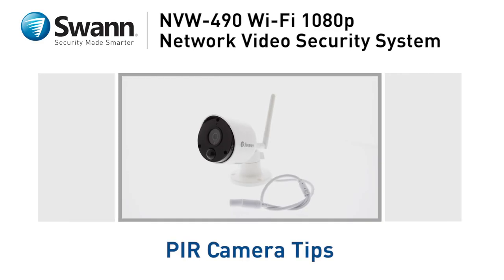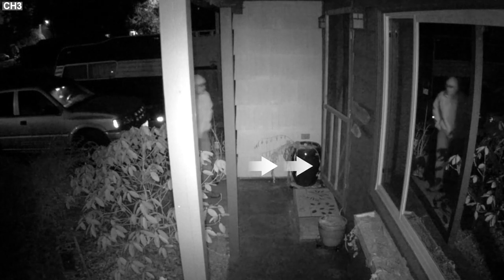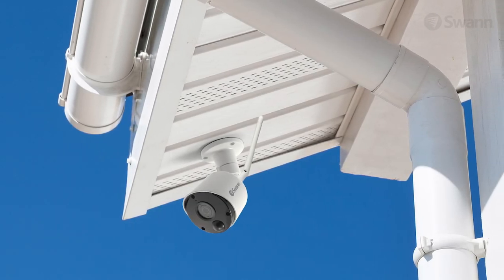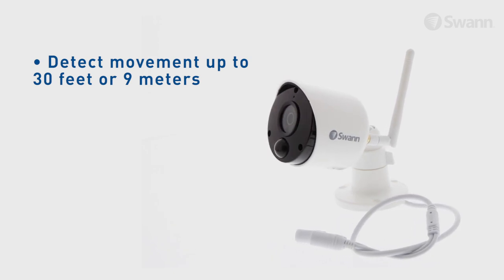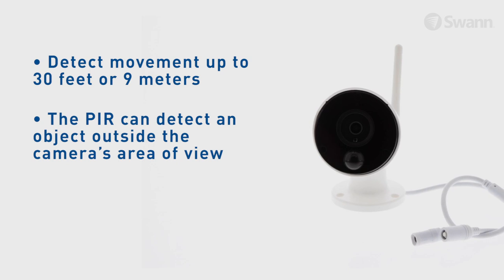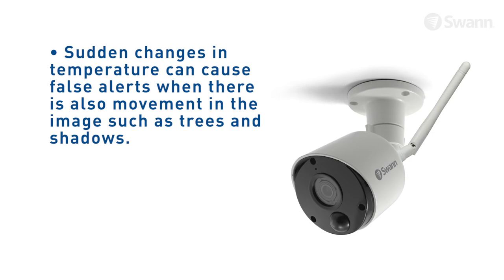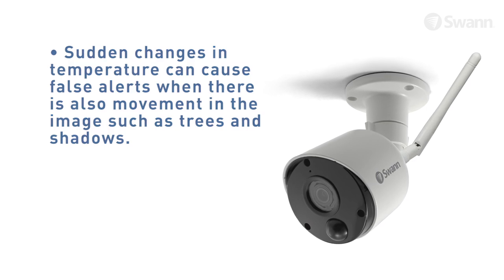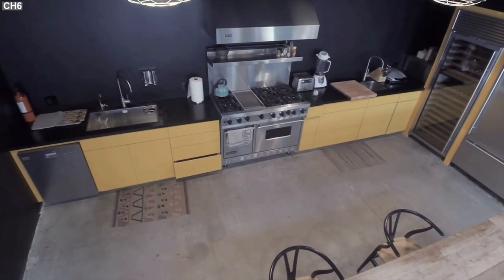Swann NVW-490CAM Security Camera Thermal Sensing PIR True Detect Tips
Script:
This segment will provide you some tips on operating Thermal-Sensing cameras.
Swann’s cameras have True Detect thermal sensing technology and PIRs or passive infrared motion sensors built in.
PIR sensors work best when the subject passes across the “field of view”, as opposed to directly approaching them.
Position your cameras so that anyone approaching your home will cross the camera’s view and trigger an event.
A PIR can reliably detect movement up to 30 feet or 9 meters, activity beyond this range may or may not be detected.

Note that the PIR can detect an object outside the camera’s area of view, so not everything that triggers the sensor will be visible on your camera.

For a recording to occur on the NVR, the PIR must sense a warm object moving in front of it and the image sensor must detect movement in the image. If either of these triggers has not occurred, no video will be recorded.

If the PIR is triggered, ‘PIR’ will be displayed on screen.

If motion and PIR are triggered, the “running man” icon will be displayed on screen indicating that an event has occurred and that recording has commenced.

One main benefit of Swann’s True Detect thermal sensing PIR technology is resistance to false triggering from changes in the image, wind, rain, snow, leaves falling, trees moving and more.

More accurate sensing of people, cars, large animals and security activity means more efficient motion recording, conserves memory storage space, and produces more reliable push notifications and alerts.

Be aware that sudden changes in temperature can cause false alerts.

If some false triggering occurs, use the motion mask of each camera to remove the moving object from being detected to further refine your alerts.
When used indoors, be aware of radiators, heaters and other heat sources as these can also trigger a PIR, although if there is no movement in the image a false alert is unlikely.